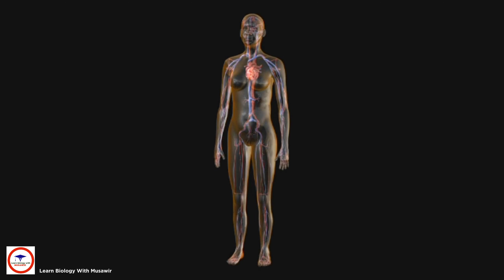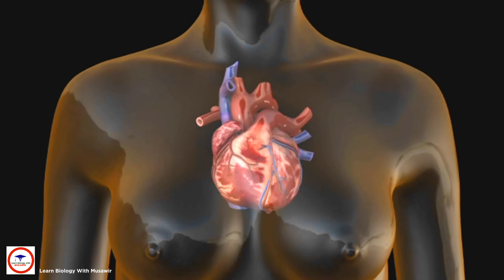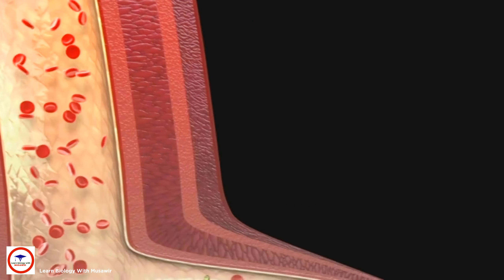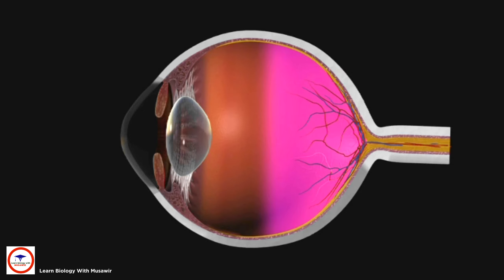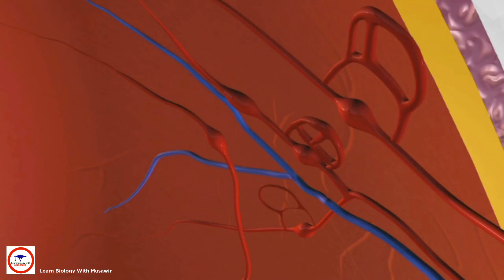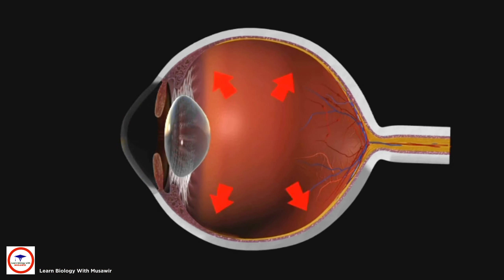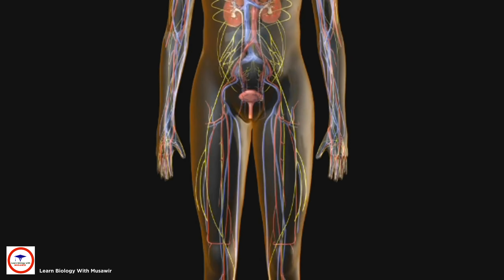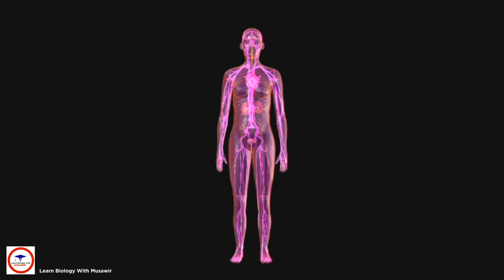Diabetes Complications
diabetes
With diabetes, your body doesn't make enough insulin or can't use it as well as it should. When there isn't enough insulin or cells stop responding to insulin, too much blood sugar stays in your bloodstream. Over time, that can cause serious health problems, such as heart disease, vision loss, and kidney disease.

complications
Common diabetes health complications include heart disease, chronic kidney disease, nerve damage, and other problems with feet, oral health, vision, hearing, and mental health.